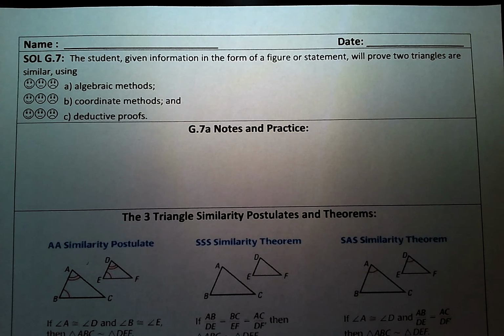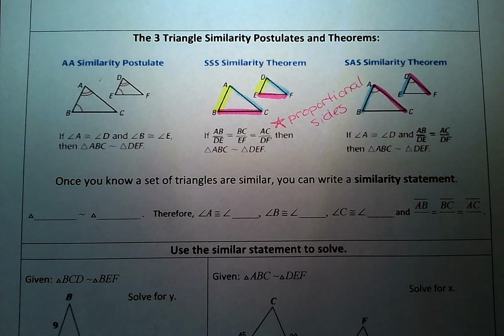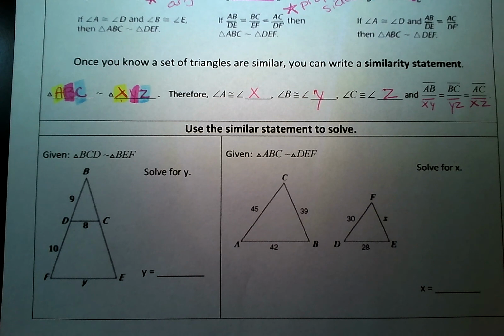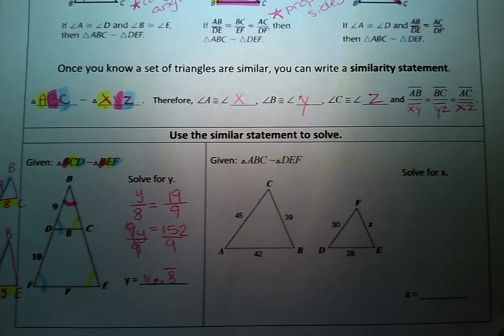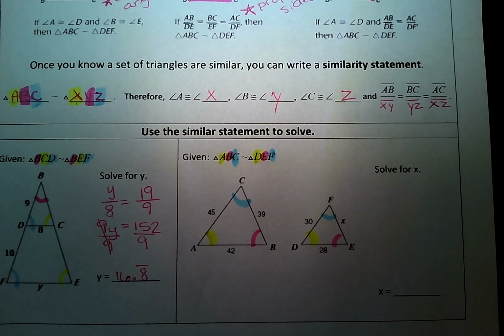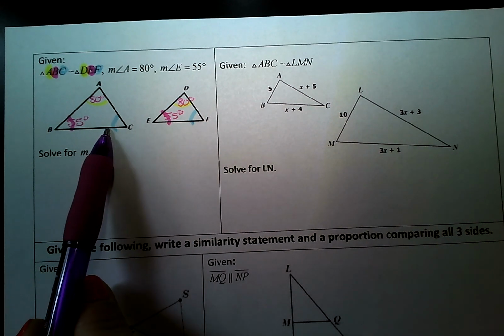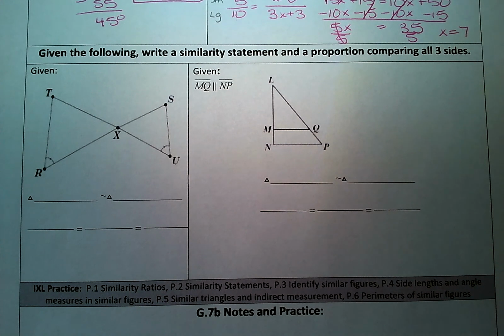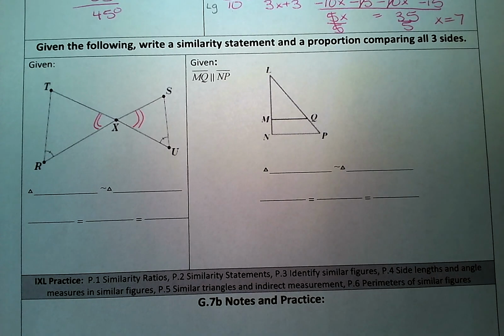G.7a Notes and Practice